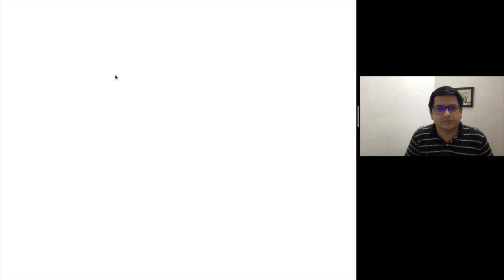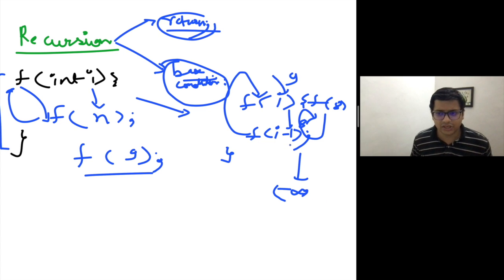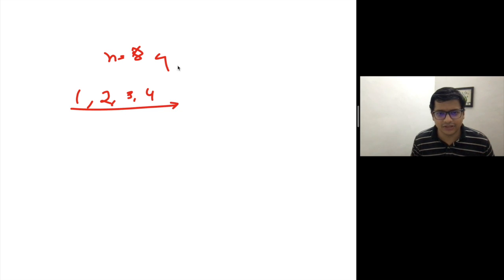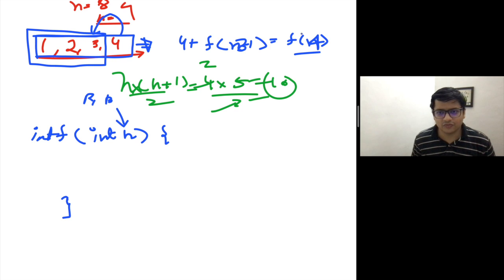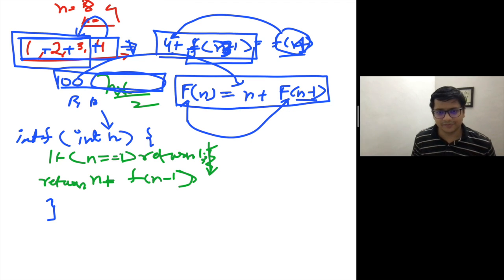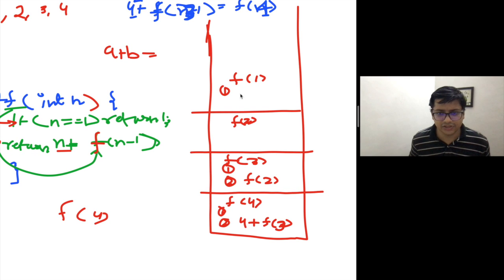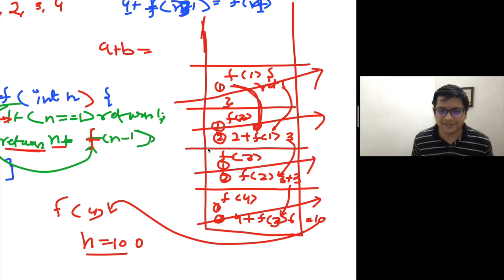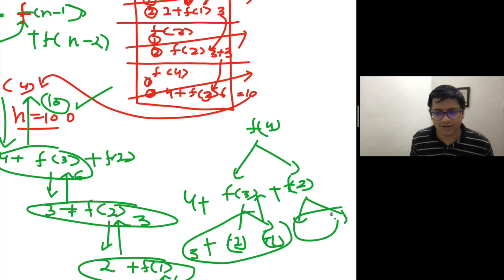Learn To Solve any Recursion Problem & Recursion is easy !!!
Hello everyone , I am Arpit , Software Engineer Currently working at Paypal , Make sure to Subscribe this channel where I will be creating content related to College Education , My personal Experience ,career related , may be personal finance related  and how i can help you , just wanted to contribute my learning to the people , As there are many people , friends who helped me to shape my career .